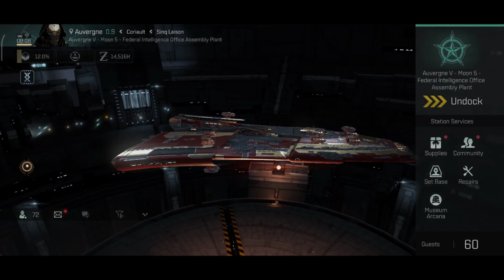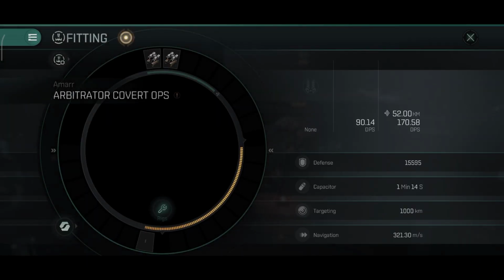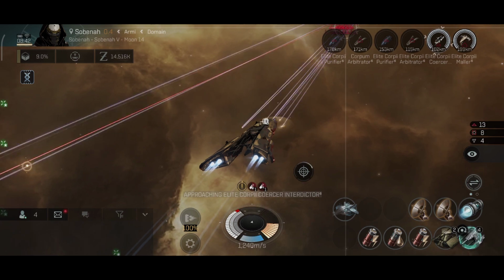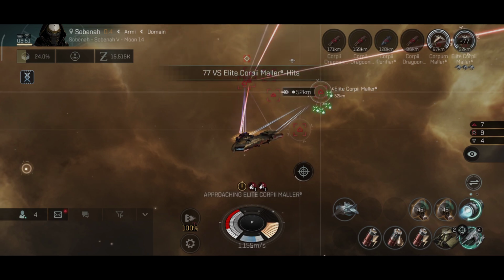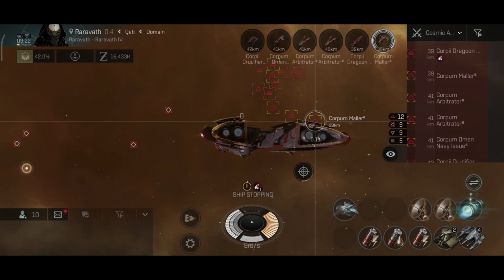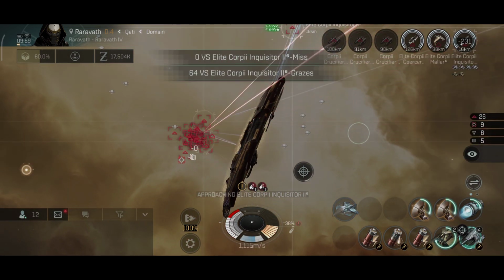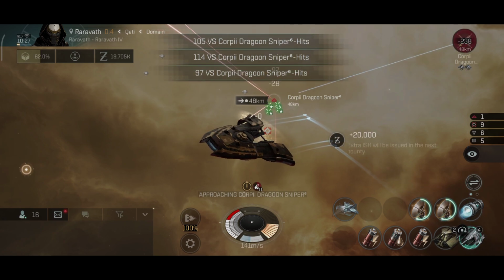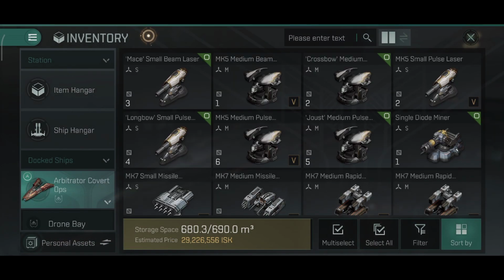EVE Echoes Force Recon Tactical Cruiser - Arbitrator Covert Ops Storyline Mission Spark of Rebellion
1. Official EVE Sandbox Mobile Game
2. A Space Opera that Unfolds Across 8000+ Star Systems
3. Create Your Own Sci-Fi Legacy With 100+ Unique Ships
In the magnificent inter stellar universe of EVE Echoes, players can fly more than 100 ships and choose unique ship SKINs. The Capsuleers themselves are the primary narrators in their own huge science fiction epic.
4. Join the Galactic War - Empires, Corporations, Conflict
5. Explore the Universe -Scan, Discover, T trade and Prosper
EVE Echoes is still in Beta Test. Please notice that all the data will be wiped out after the test.